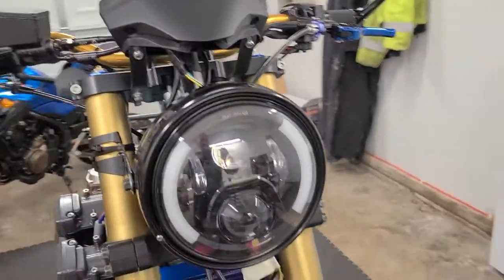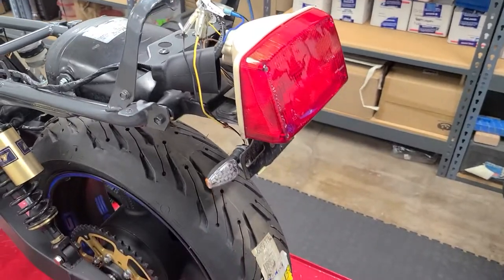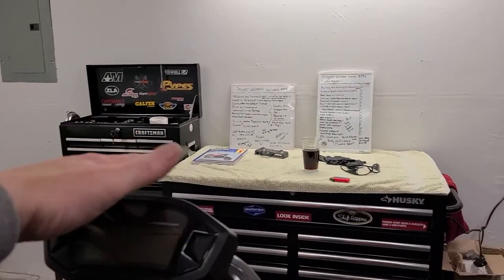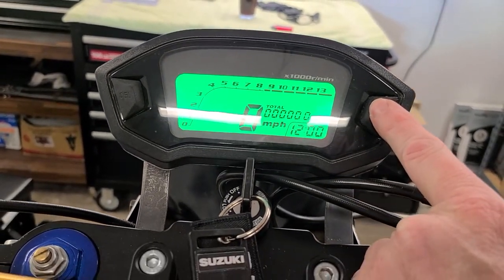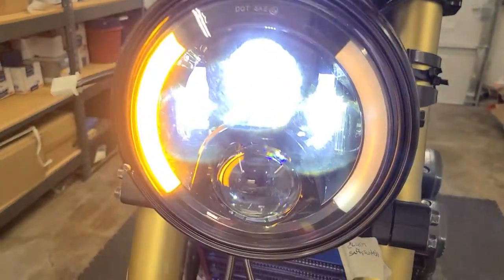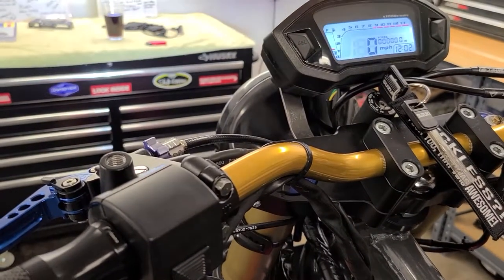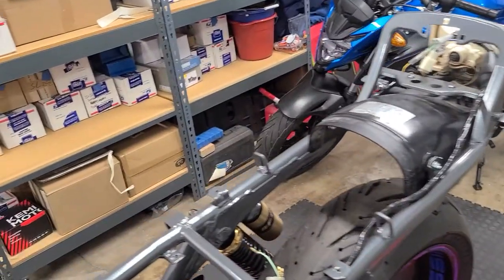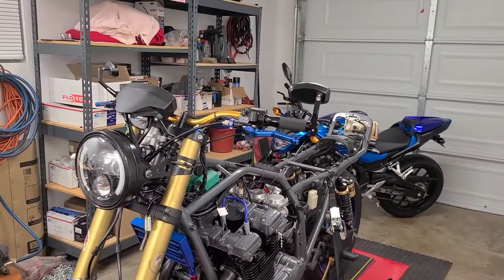DAY 87 83 Suzuki GS 1100E/ wiring LED blinkers taillight headlight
3pin LED relay/ speed Moto rear blinkers/ daymaker headlight and wiring diagram for whatever year make and model of bike you are working on